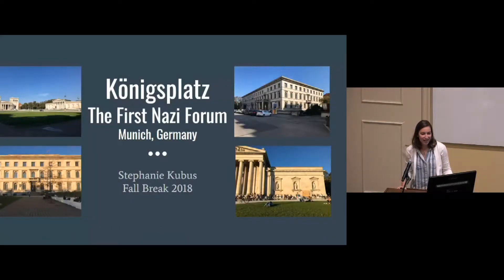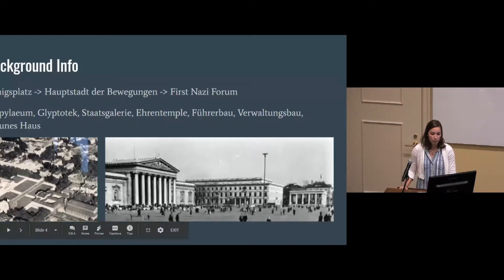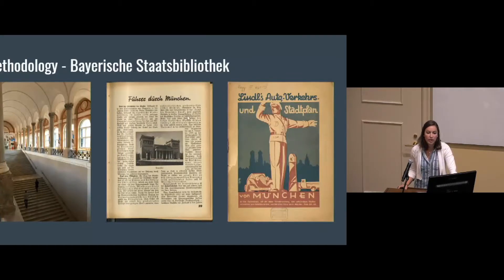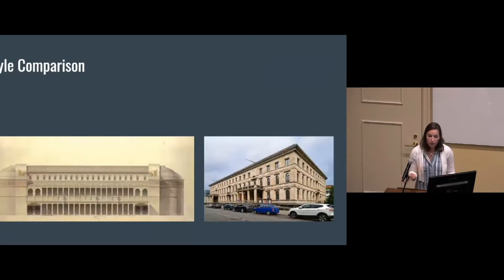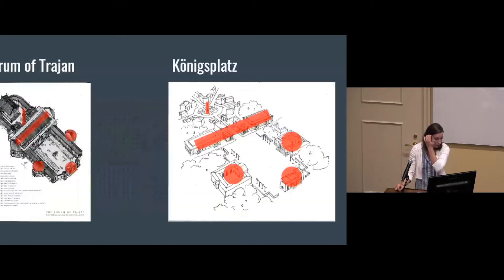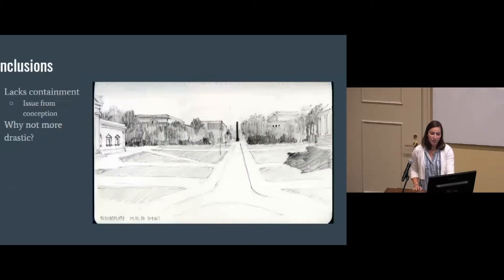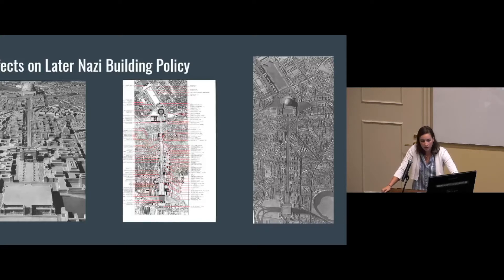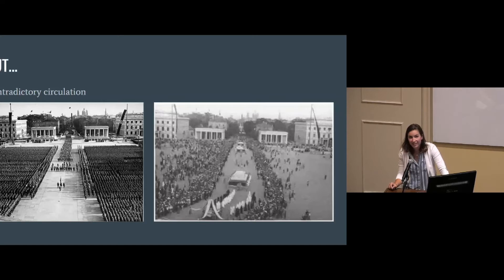Königsplatz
Presented by Stephanie Kubus on September 5, 2019 at the Student Research Forum